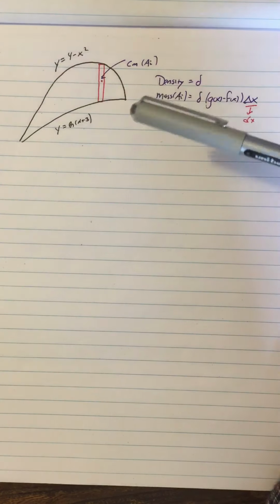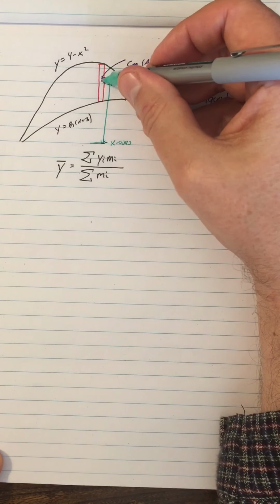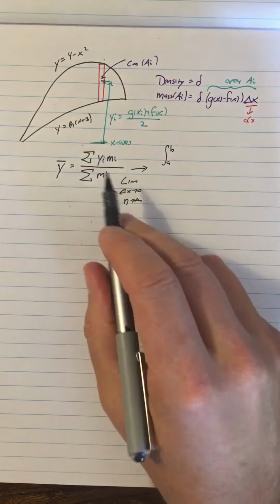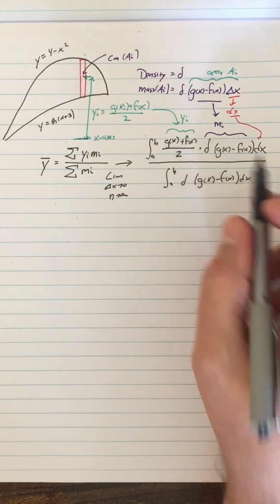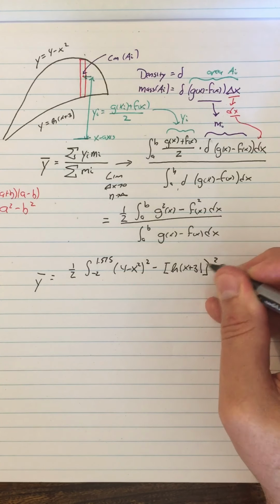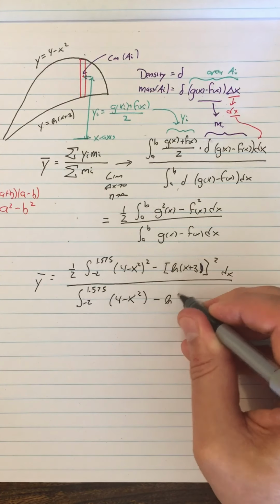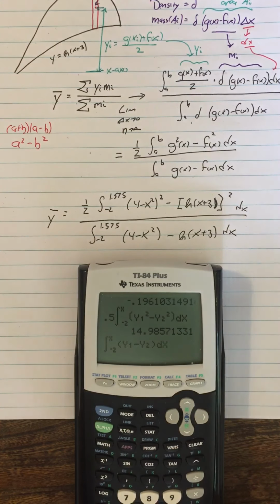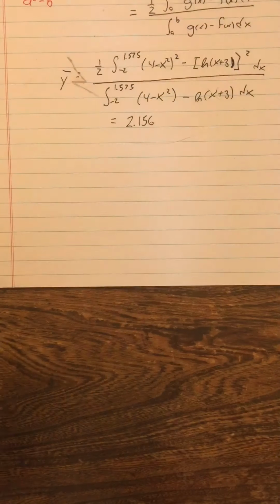Center of Mass 4